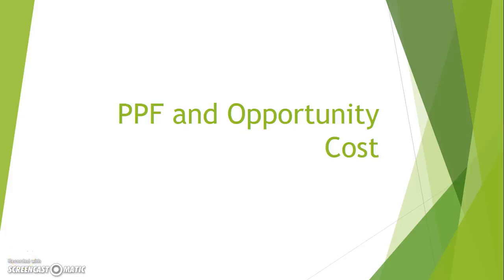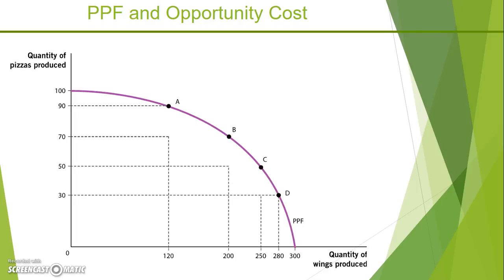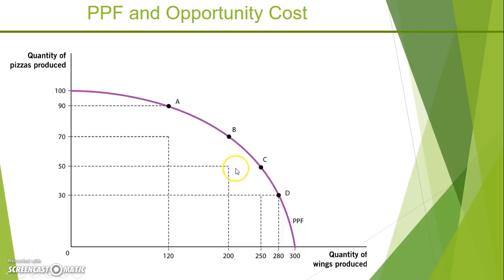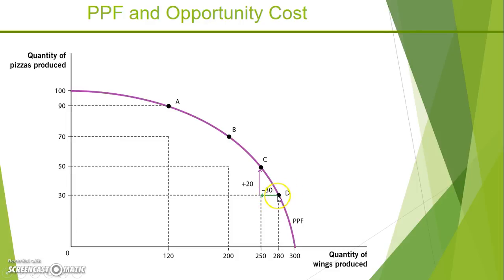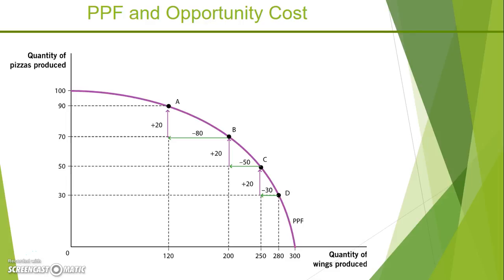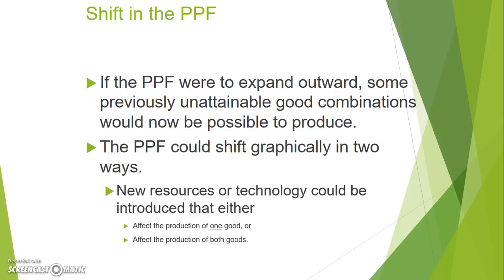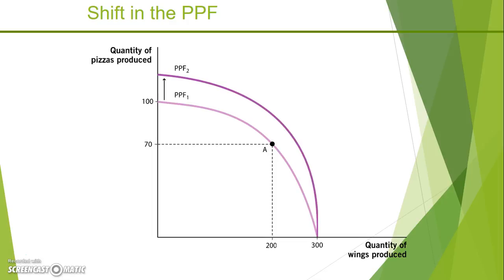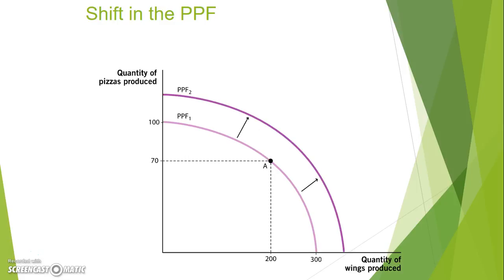PPF and Opportunity Cost